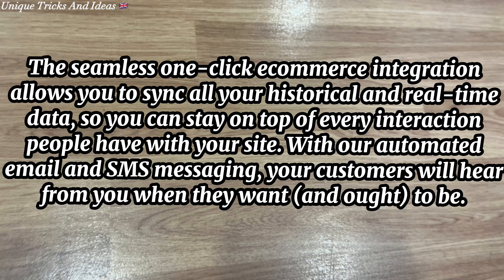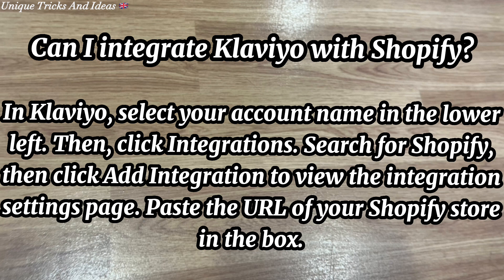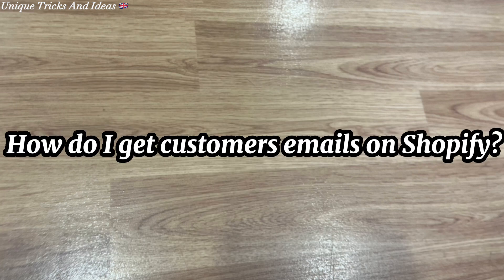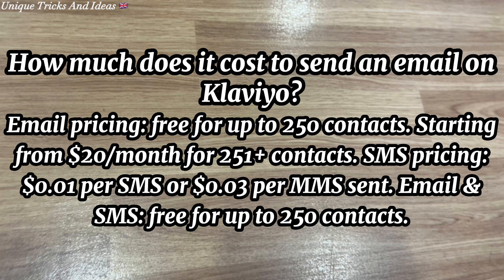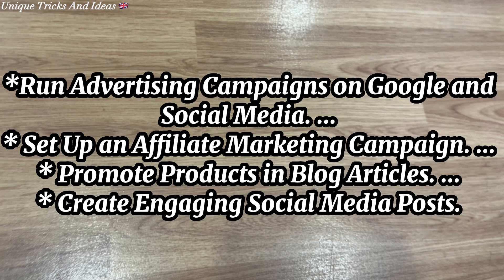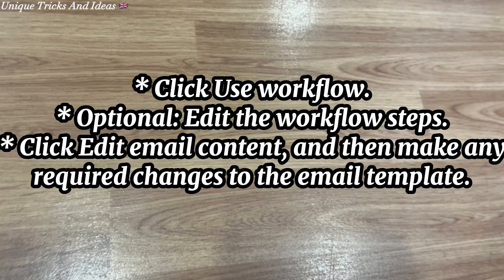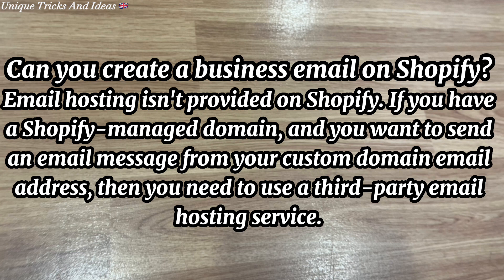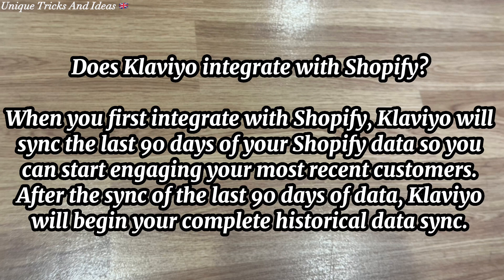Klaviyo Email Marketing For Shopify | Best Email Marketing Tools For Shopify